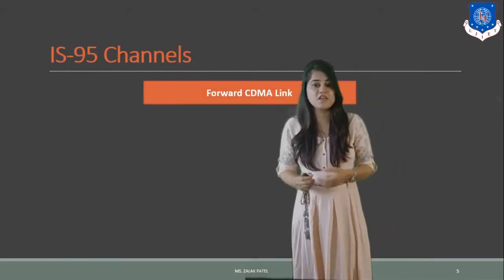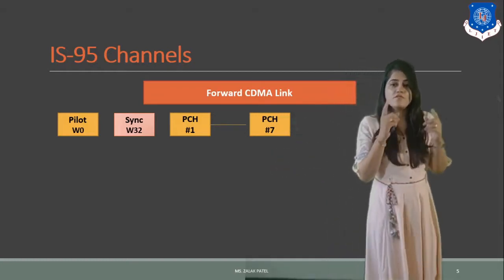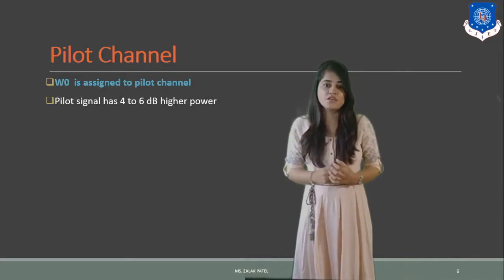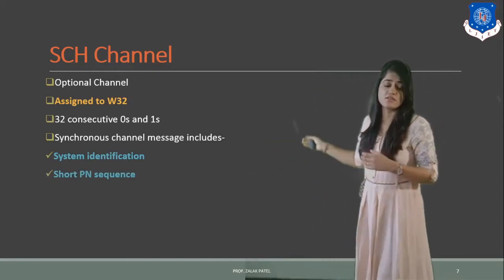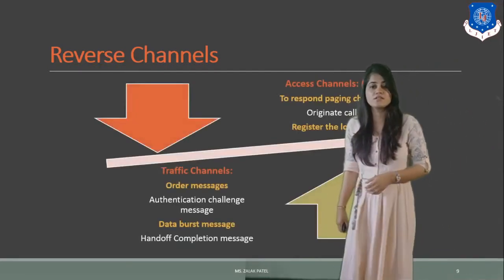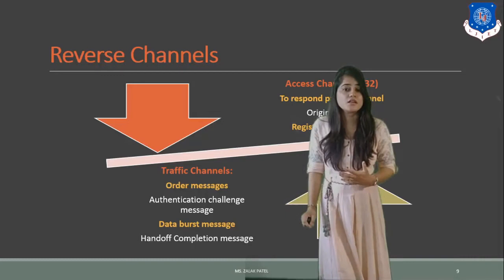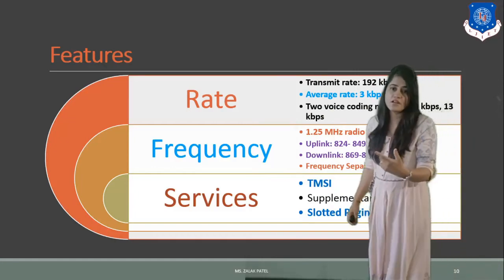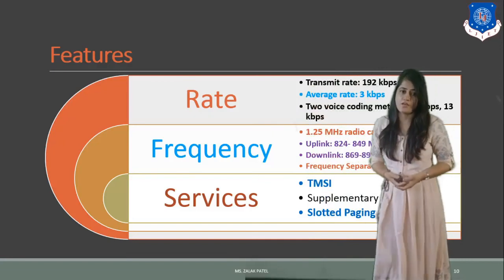Session 29 Wireless Communication SEM 7 EC 10 OCT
CDMA Channels
1. What is CDMA?
2. What is near far effect?
3. What is the range of reverse channel in CDMA?
4. What is the range of downlink?
5. What will be the data rate of CDMA ?
6. How PN sequence is generated?
7. WHat is PN?